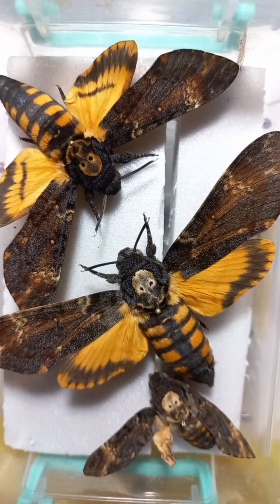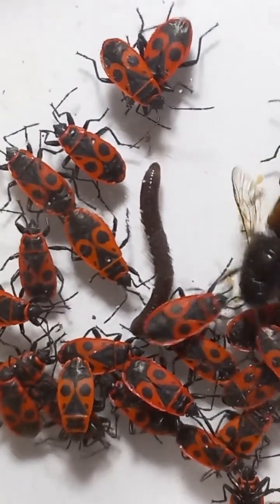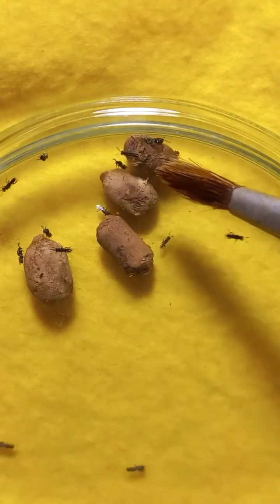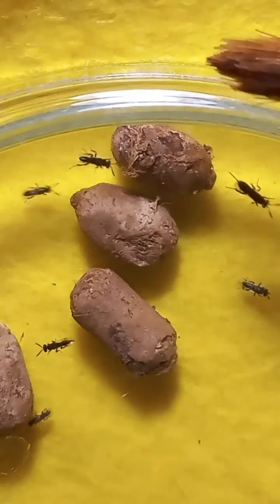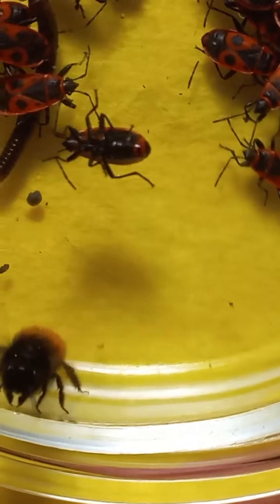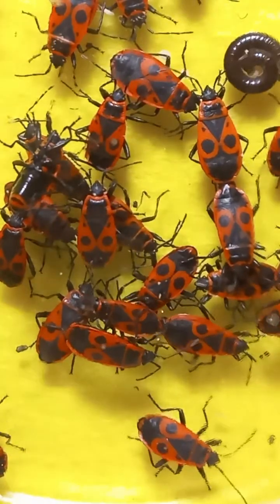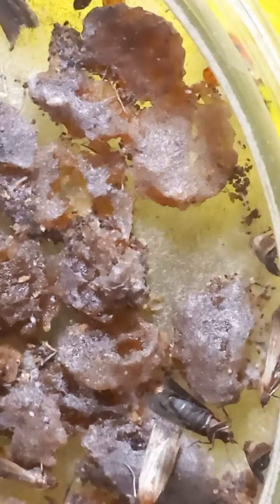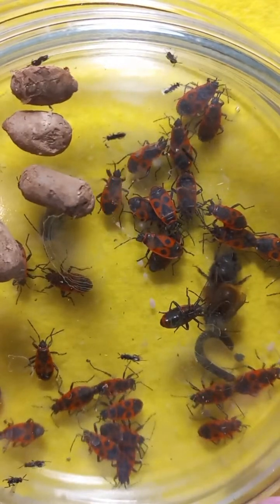SPRING INSECTS & ARTHROPODS, CENTIPEDES, FIREBUGS, MASON BEES OSMIA, PARASITOIS, CHALCID WASPS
VIDEO LINK:  = Welcome to watch this  video about fiŕebugs, Pyrrhocoris apterus, Pyrrhocoridae, Homoptera, small centipedes, Diplopoda, mason bees Osmia cornuta, Megachilidae, Hymenoptera, and their larval parasitoids, small parasitic chalcid wasps, Monodontomerus aureus, Torymidae, Chalcidoidea, Hymenoptera, and
51:36 about indian meal moths Plodia interpunctella, Pyralidae, Lepidoptera.

Uploaded:  29.March.2025, Kyiv, the capital of UKRAINE. Uploaded by Dr Victor Fursov, Entomologist, Beekeeper, Teacher in Ukraine.
або Monobank:    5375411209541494  (призначення - на техніку для стримінгу).

5) To SUPPORT me in some funds, you can PRESS the botton "JOIN" on FRONT PAGE of this Channel. Thanks you for your kind SUPPORT.

VIDEO LINK:      =